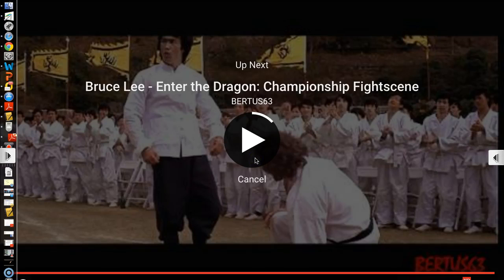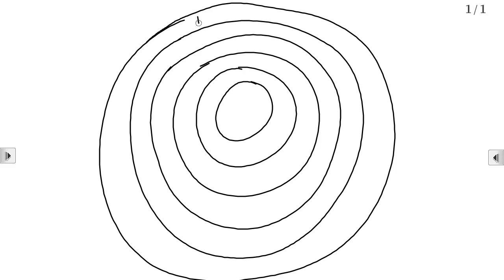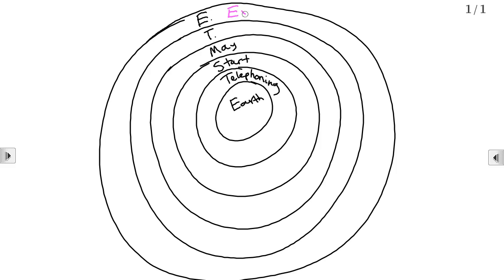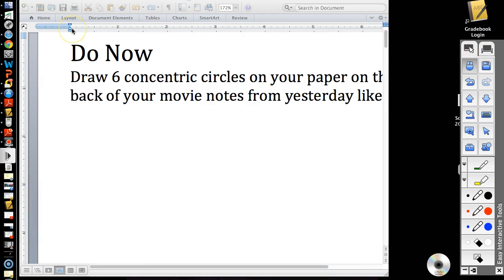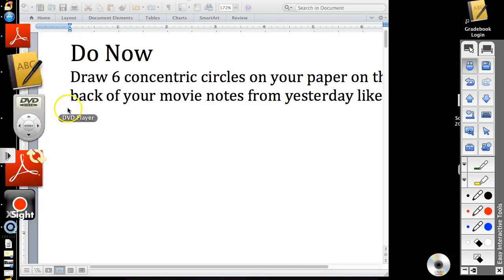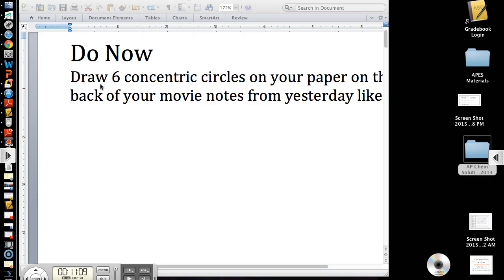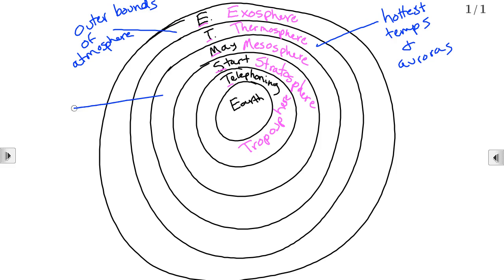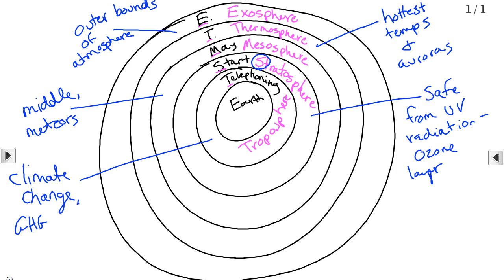How to Explain the Layers of the Atmosphere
The movie that is darkened out in the middle portion for copyright reasons is Earth: The Biography and can found